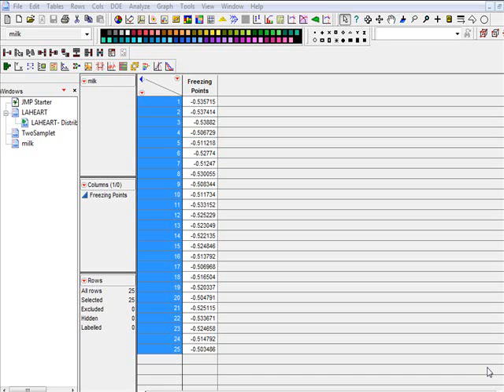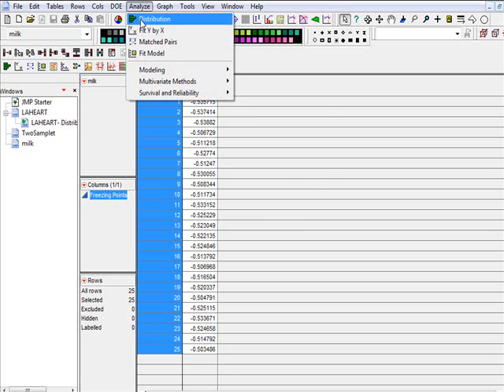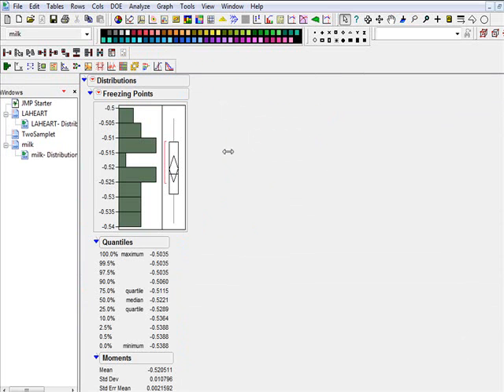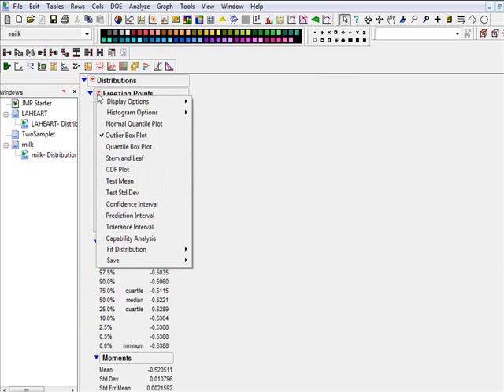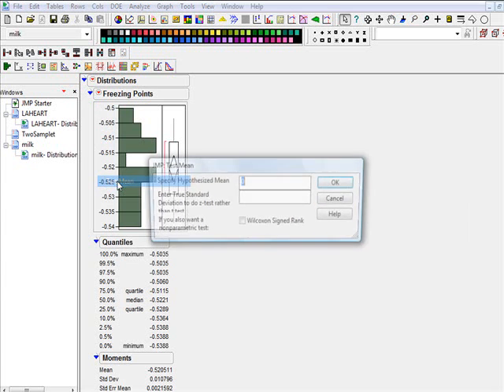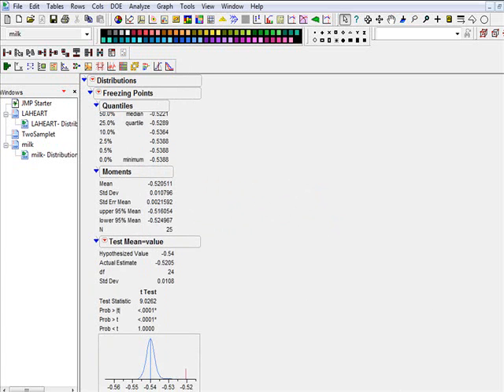JMP for Hypothesis Test for One Population Mean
Steps to use JMP7 to perform hypothesis test for one population mean